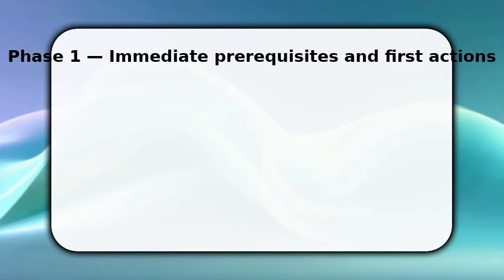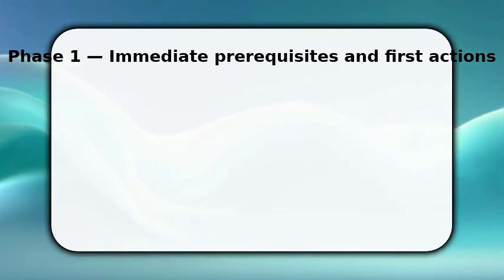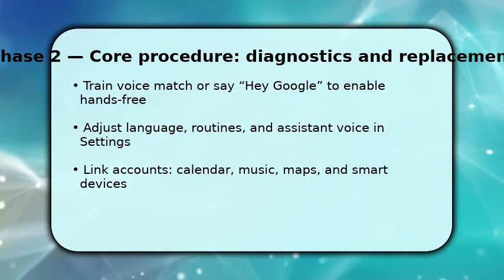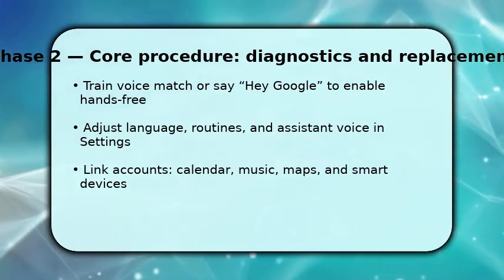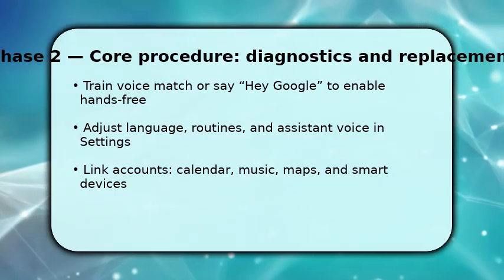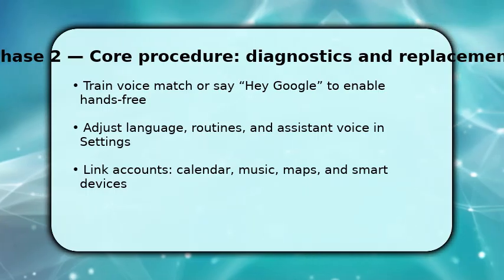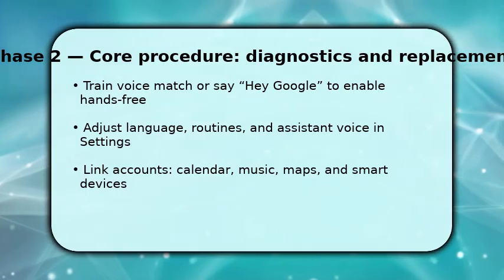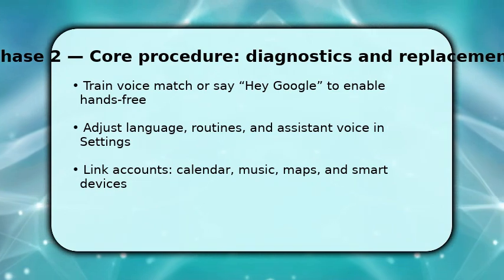How to Use Google Assistant in Your Phone - Step by Step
How to Use Google Assistant in Your Phone - Step by Step | 🔒 Surfshark VPN Deal — Stay private and secure. $1.99/mo + 3 Months Free ▸

Learn the step-by extricate process of integrating Google Assistant into your smartphone with this comprehensive guide. From initial setup to advanced commands, discover how seamlessly voice control can enhance daily tasks and interactions.

Google Assistant, integrate on phone, voice control, step-by-step guide, smart home devices, Android integration, iOS compatibility, customize Google Home, accessible commands, device setup instructions